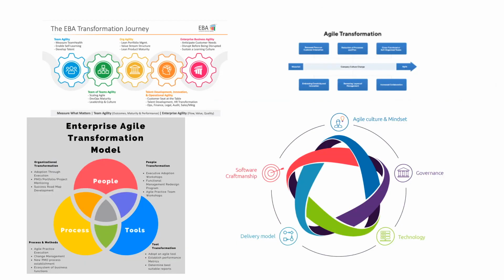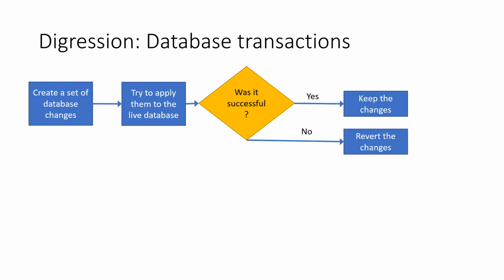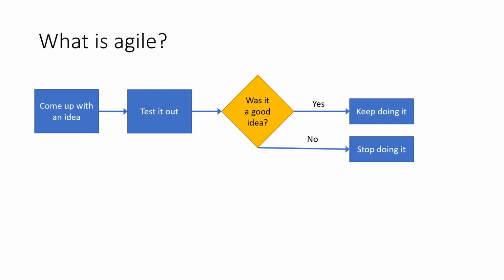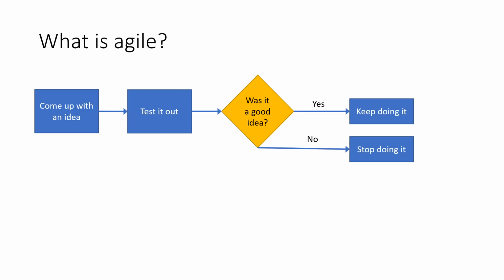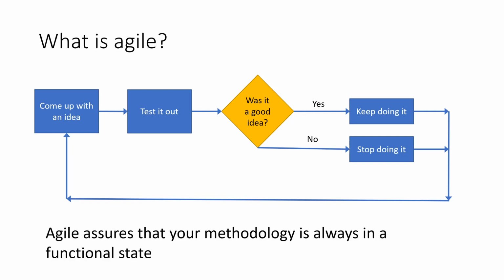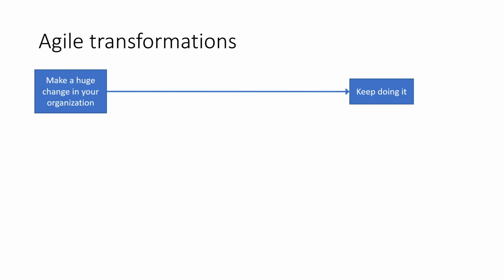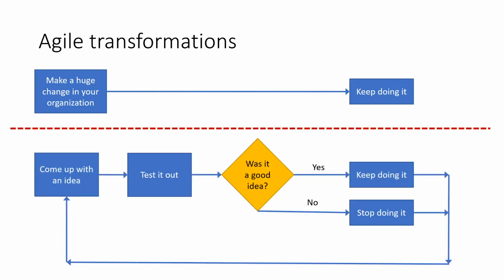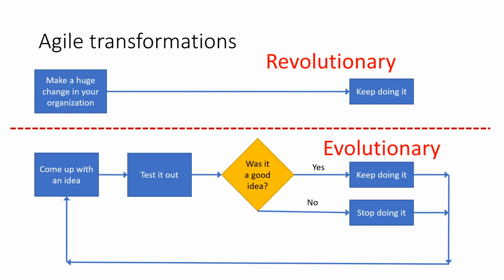Software Heresy #9 NoAgileTransformations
In which I assert that agile transformations are not agile...